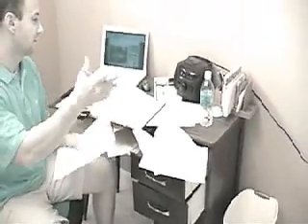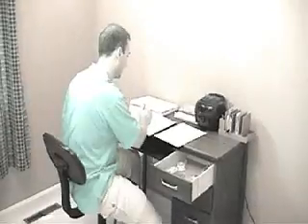Cure ADHD Naturally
Austin from adhdanswers.org shows you practical strategies and techniques to help manage your child's adhd